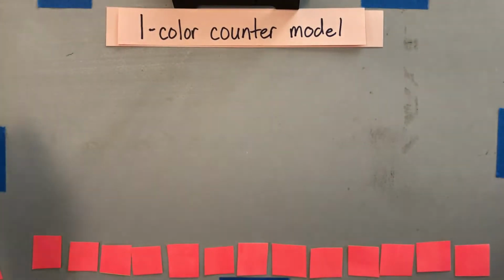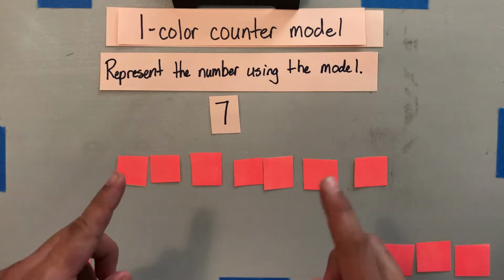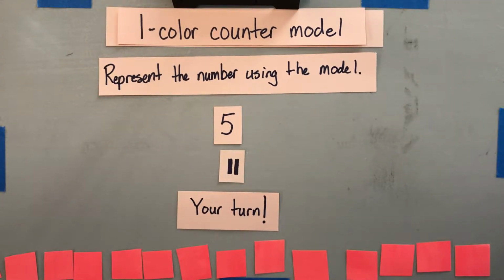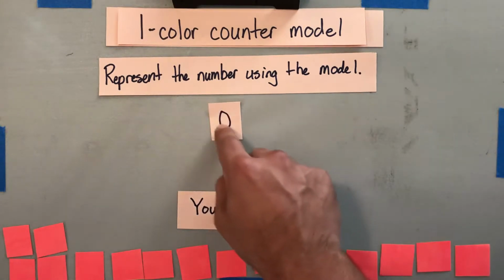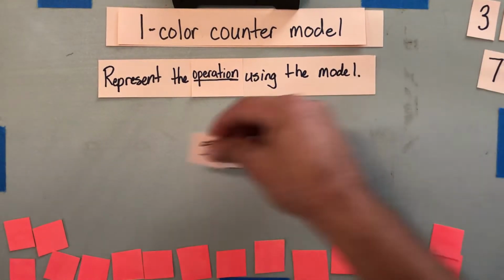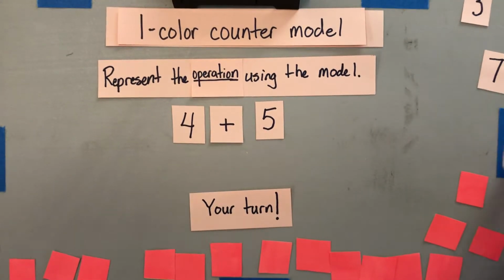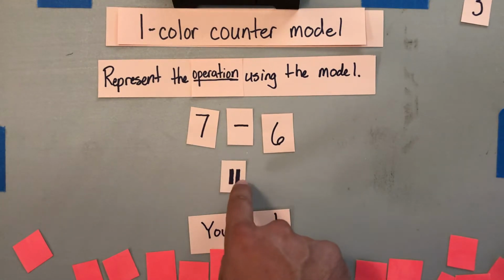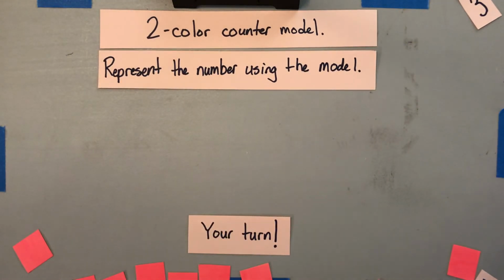Representing Positive Numbers and Positive Number Operations with 1-color Counters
Video 1 of homework.